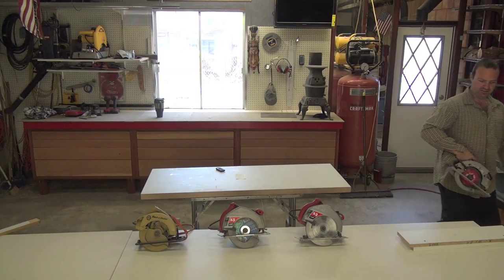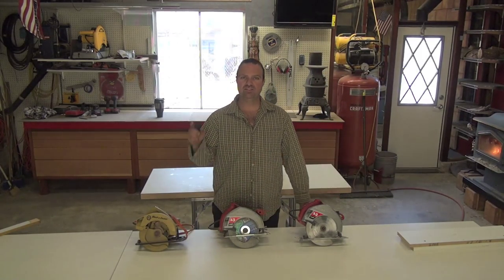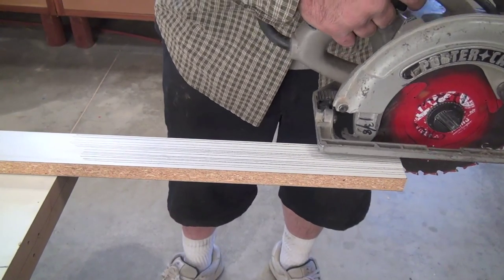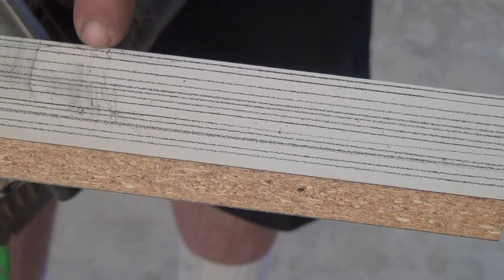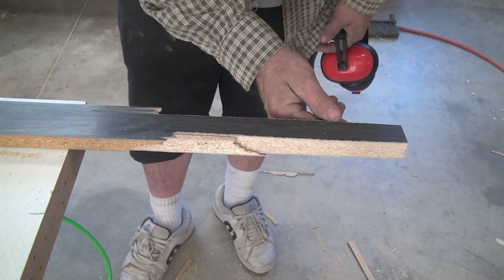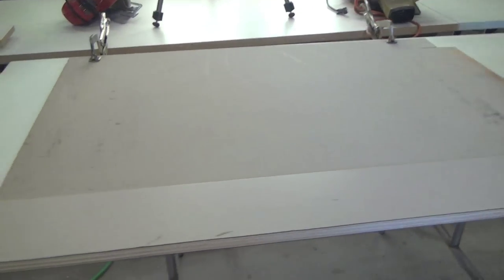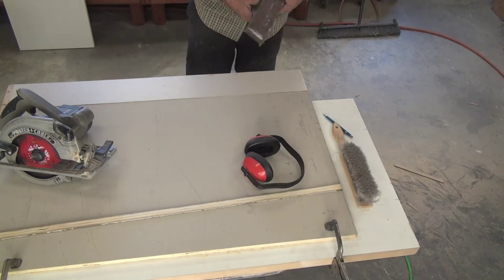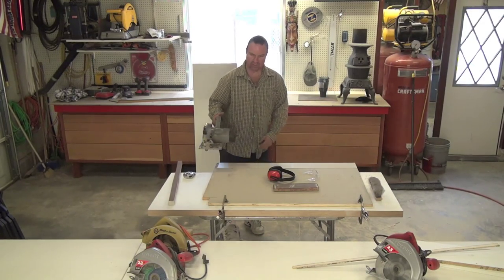Advanced Circular Saw Technique *Cut BackWards IN-DEPTH *a Tip for Pro Carpenters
Not intended for the average wood worker. This video is specifically designed for cabinet installers, millwork installation and general install. Do not try this at home.
I show PRO INSTALLERS how to use a circular saw (skill saw) to cut backwards when cutting their SCRIBE on a work piece, IN DETAIL & explain the BENEFITS in doing so - LESS BLOW OUT, LESS DUST in the air & most often quicker installation of the work piece. To achieve successful results, full concentration must be employed, a steady hand & most importantly common sense. With out these you will see less than stellar results.
Cut wood, sheet goods, laid up laminate panels, corian, avonite & so on...
 NOT FOR BEGINNERS, NOT FOR BEGINNERS, NOT FOR BEGINNERS, Oh, did i mention this is not for beginners! Do not attempt this technique if you have not already mastered how to use a skill saw for beginners & intermediate skill sawing.
   I have used this technique for a long time & adopted it into my daily work flow.
This tutorial is intended for professional installers, pro wood workers,master skill saw users.
Cut backwards with a skill saw. cut backwards with a circular saw , By doing so personally, you begin to understand the benefit this skill has to offer.

I wouldn't have made this video if I felt it was that unsafe for others to try but I do stress this is NOT for amateurs

This vid may be controversial to those that don't understand, the safety police-worried about everything crowd & hobbie-amature wood workers.
This is common practice with the crowd I hang with since they picked up on my lead years ago. I have however ran across several older pro finish carpenters that do this trick so there are more out there.
I work in the Southern California area from the mexican border to Santa Barbara so I get around. I work doing commercial finish carpentry installation, often times osha is on site & have never heard anything about it.